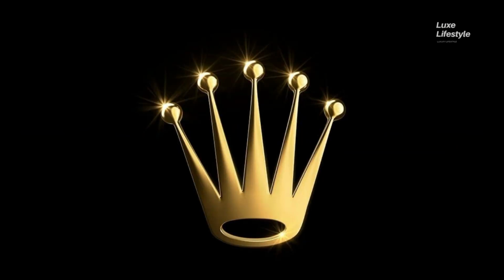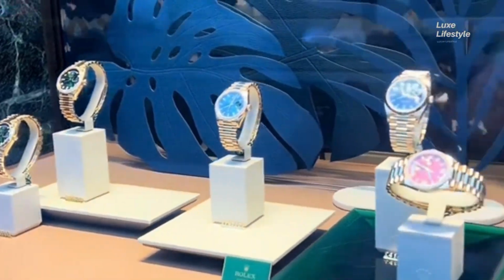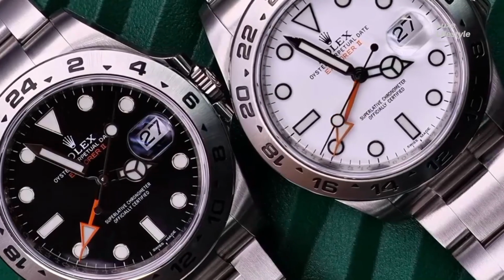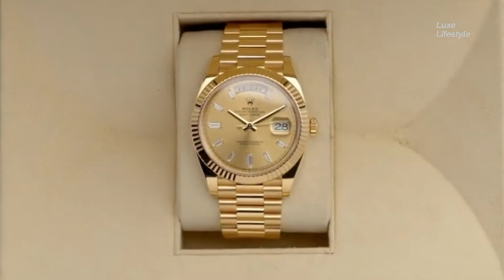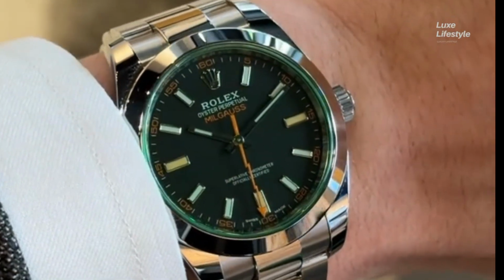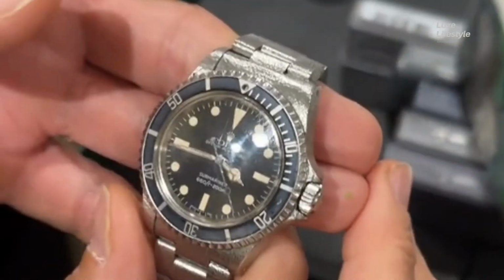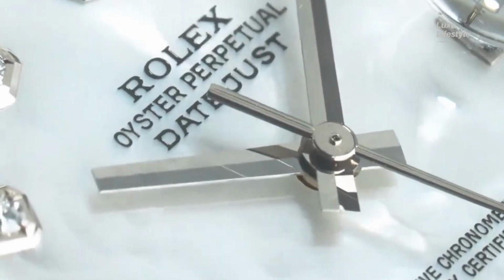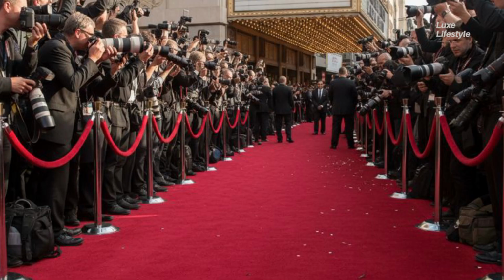The 10 Most ICONIC Rolex Watches Ever Made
Discover the Top 10 Most Iconic Rolex Watches ever made. From the legendary Rolex Submariner worn by James Bond to Paul Newman’s famous Daytona, these watches changed luxury watch history forever.
In this countdown, we explore Rolex models that became symbols of adventure, success, wealth, and innovation.